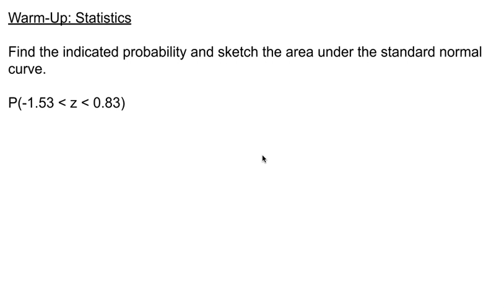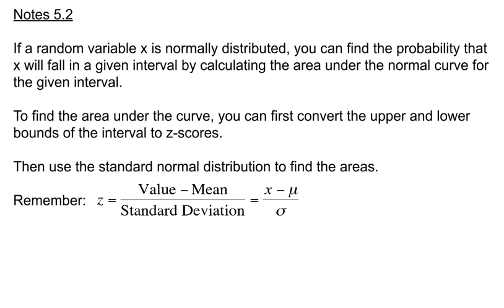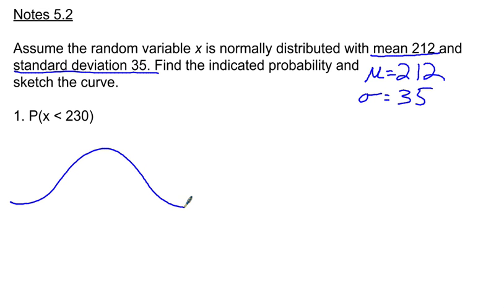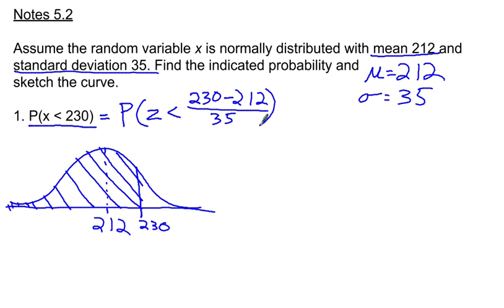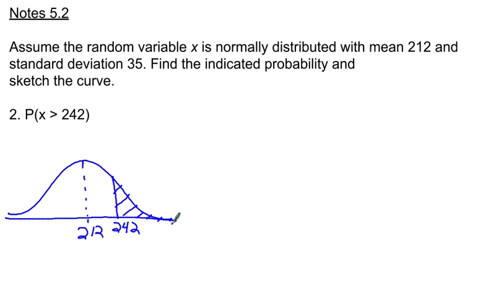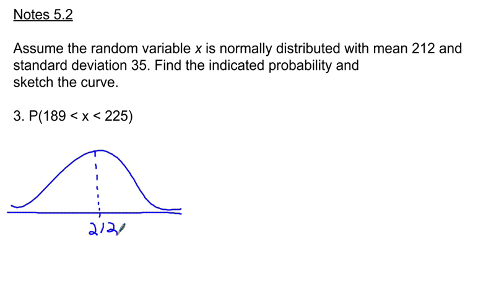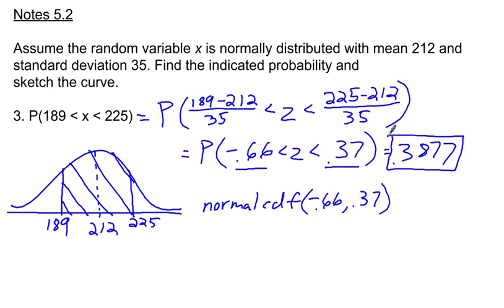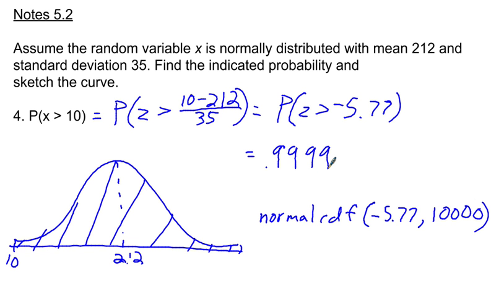Notes 5 2 Part 1 Notes Only